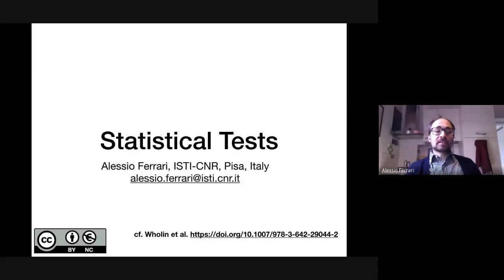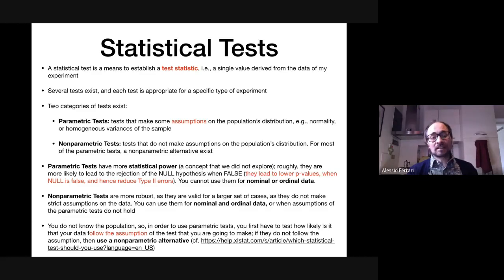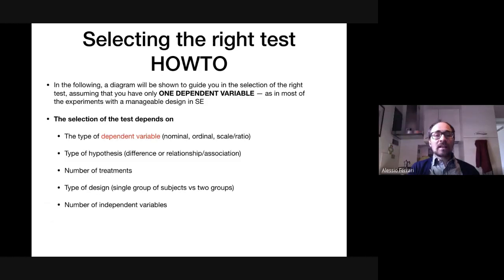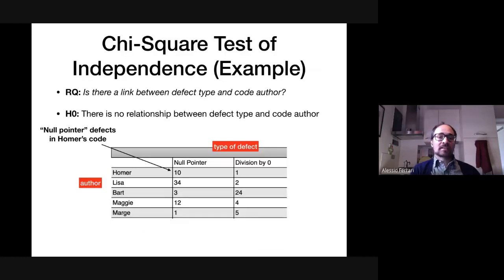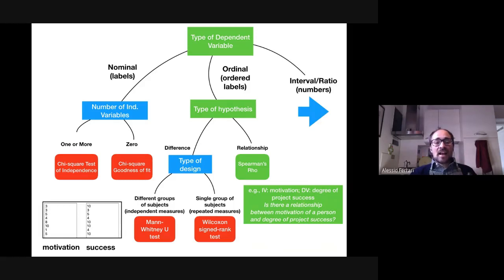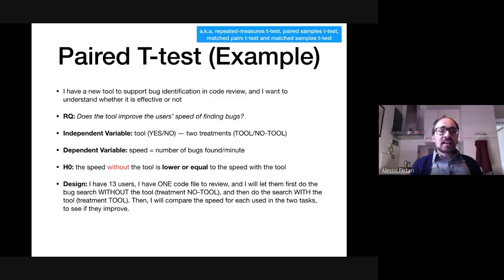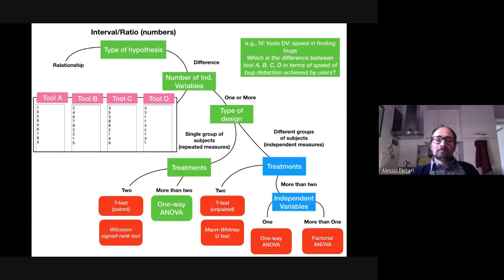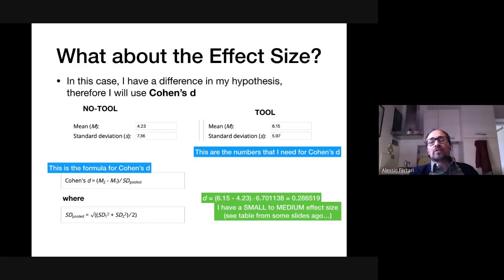Empirical Methods in Software Engineering. Lecture 5.1 - Selecting Statistical Tests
This is the first part of the fifth lecture of the 2020 course on Empirical Methods in Software Engineering by Alessio Ferrari, ISTI-CNR, Pisa, Italy.
It explains how to select a statistical test based on the characteristics of the experiment.